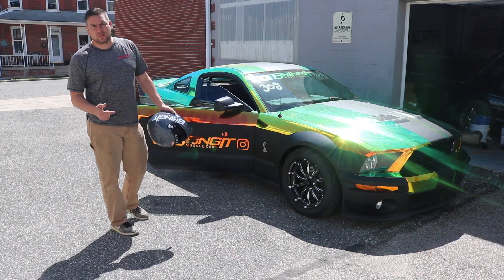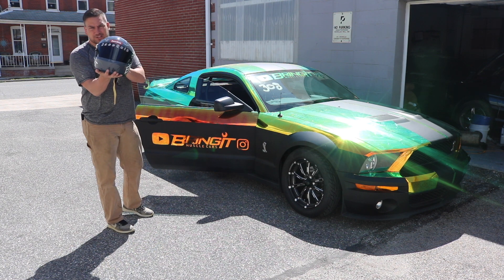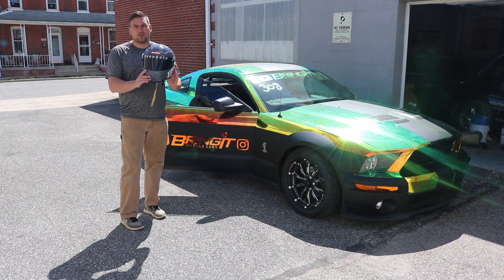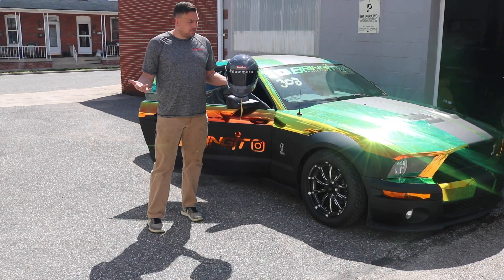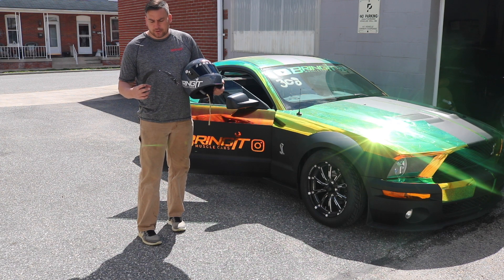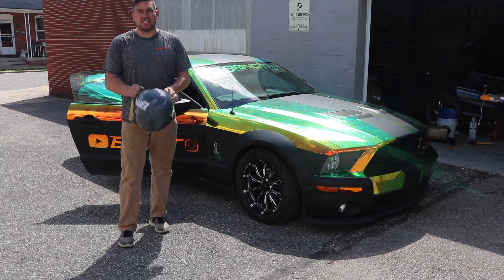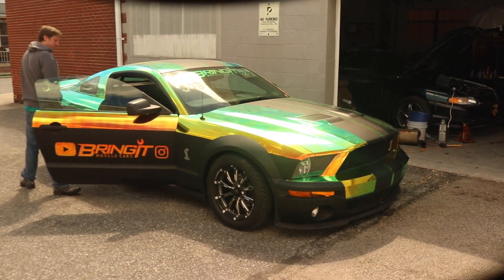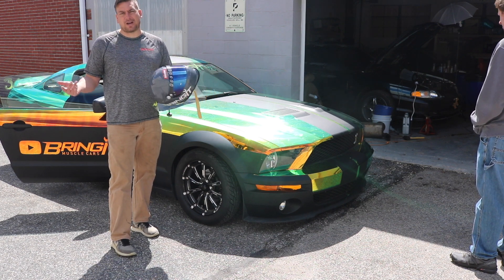RaceQuip Smoke Faceshield Compared to Blue Iridium Facesheild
In this video we take a look at two face shields for your RaceQuip Pro Helment.  The first one is the Pro Helment Smoke 204004 and the second one is the Pro Helment Blue Iridium face shield 204007.  I really like the Blue Iridium for drag racing.  This is the shield I will be running this year.

This channel is awesome. If you haven't rung that notification button yet you better do it so you don't miss any of our killer content. Thanks again for watching and remember if you have a fast car you better BRING IT.

Check me out on Instagram @bringitmusclecars
Check me out on Facebook at Bring It Muscle Cars